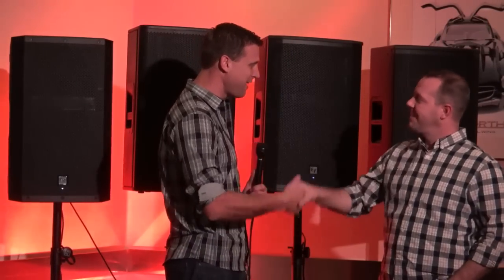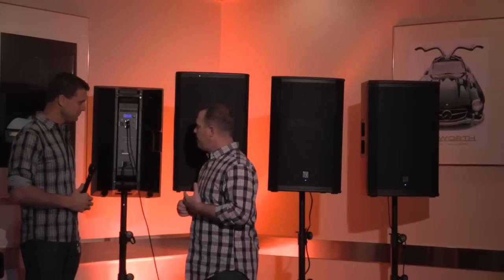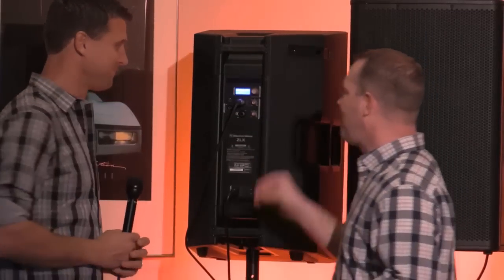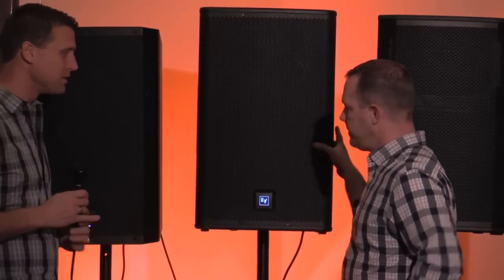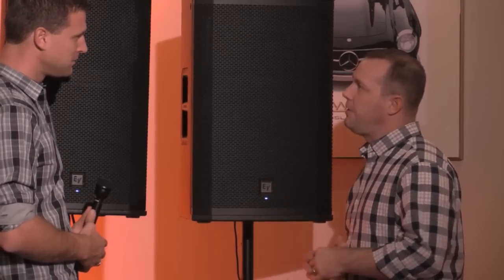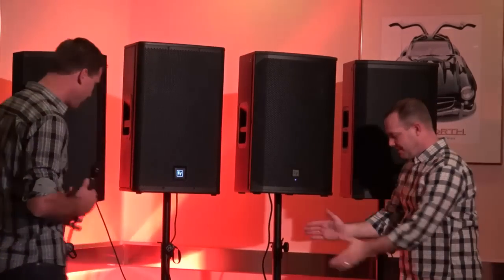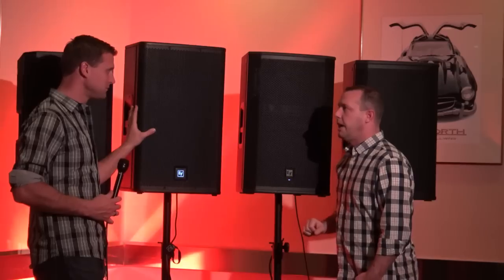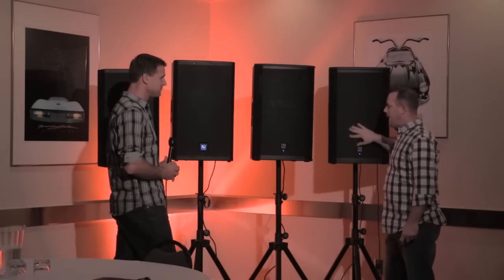The Speaker Test You Wanted: Demo of all four ElectroVoice Speaker Families! Virtual Expo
People have been asking for this video for awhile! We have EV product specialist Mike Doucot demonstrating the same type of speaker (15" two way) in the four lines of powered speakers: You get to hear the ZLX, ELX, EKX and ETX in this in-depth look at all four lines!

Thanks to Alex for the time breakdown:
37:09 - ZLX-15P
39:12 - ELX115P
41:43 - EKX-15P
47:05 - ETX-15P

The Demo You Wanted: Demo of all four ElectroVoice Speaker Families! Virtual Expo